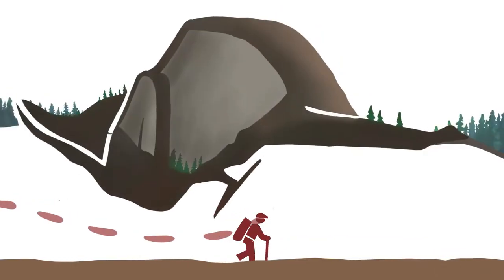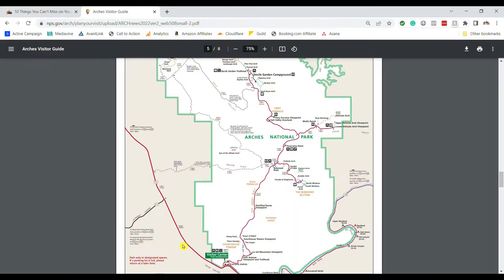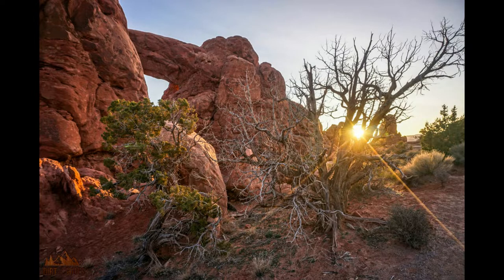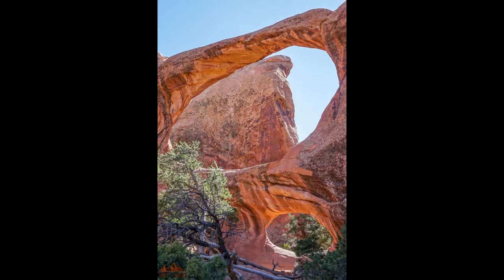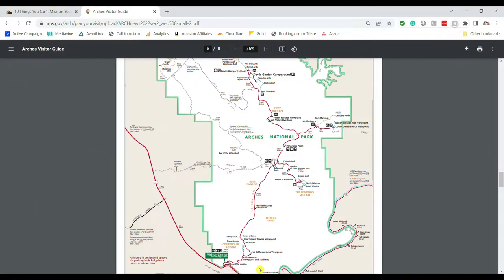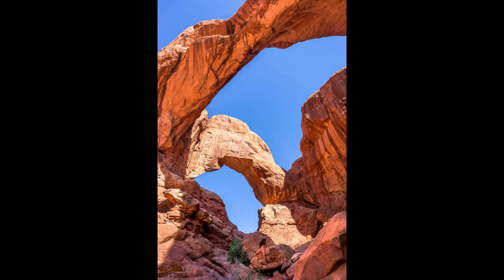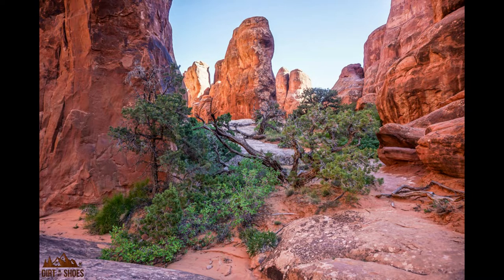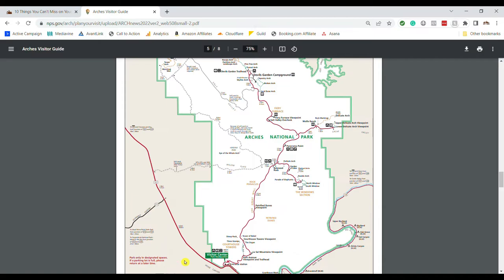The TOP 10 Things to Do in Arches National Park | Best Hikes, Views, and Drives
Are you a first-time visitor to Arches National Park?  Here are 10 things you definitely don't want to miss while you're there!

This list includes the best hikes and viewpoints in the park, including the Devils Garden, Double Arch, and Delicate Arch.

I recommend spending 2 days in Arches to hit all the sights on this list.